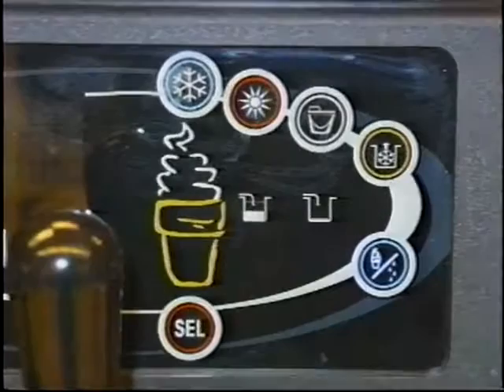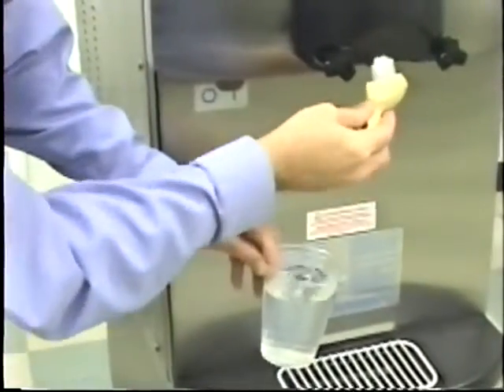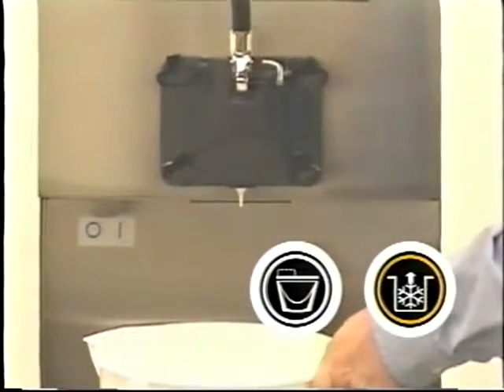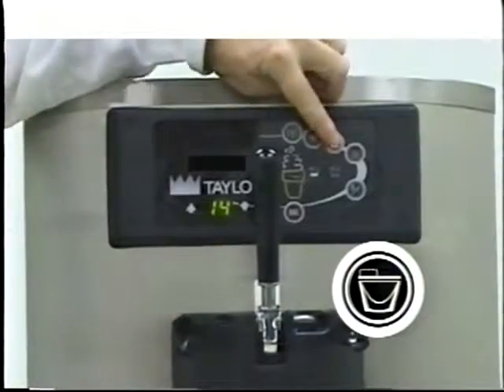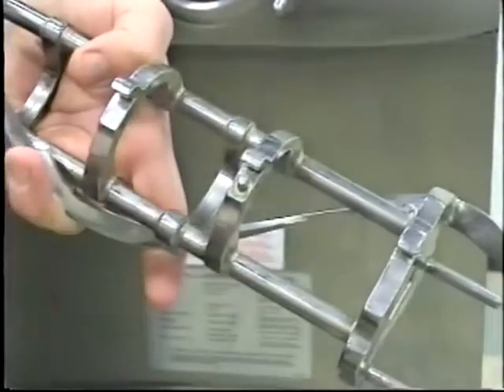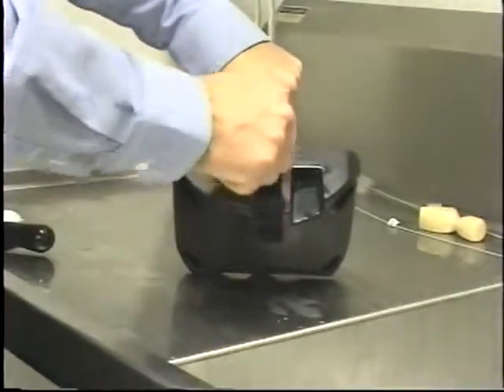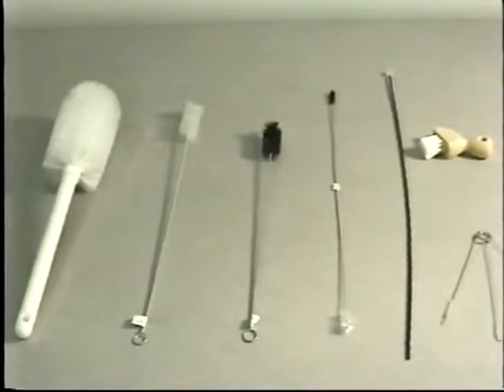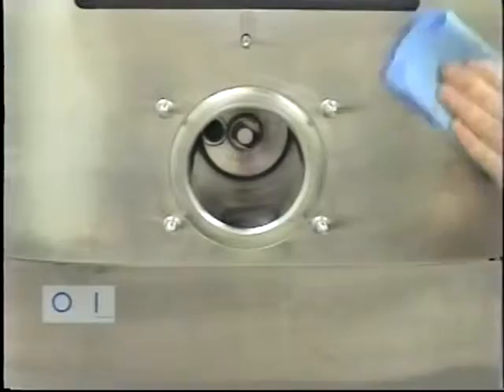Taylor C708 training video part 2